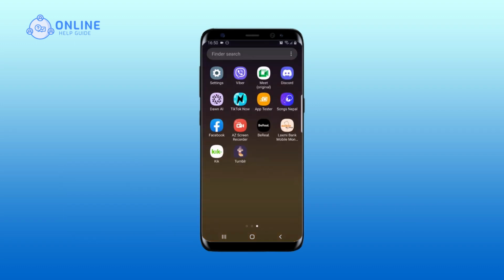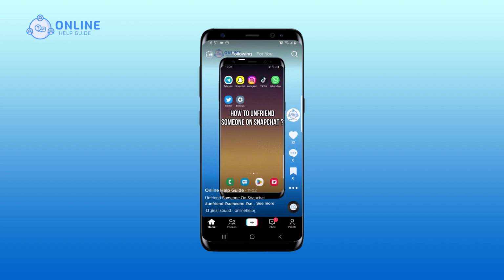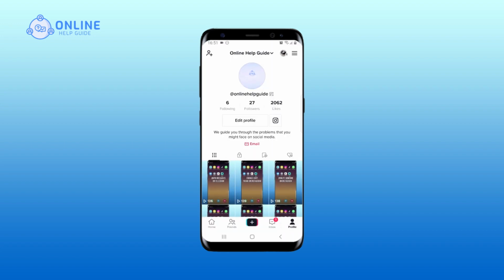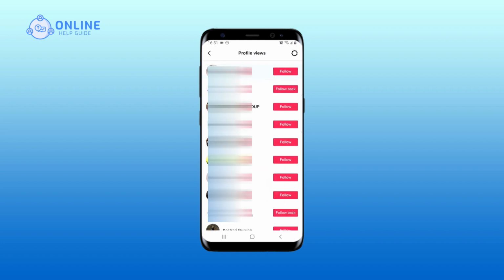How to Check Who Viewed Your TikTok Account | TikTok Guide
Curious about who's been checking out your TikTok profile? This video tutorial will guide you through the process of checking who viewed your TikTok account. By following our step-by-step instructions, you can gain insights into your viewers, allowing you to better understand your audience and tailor your content to their interests. Watch this video and learn how to check who viewed your TikTok account.